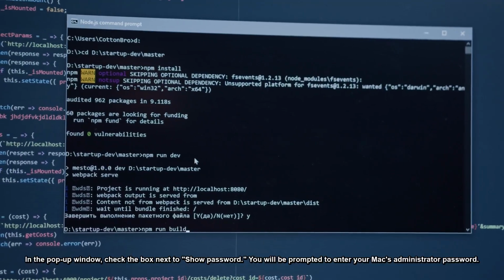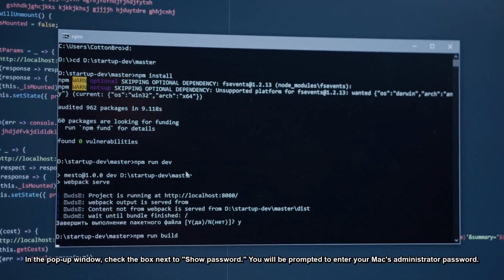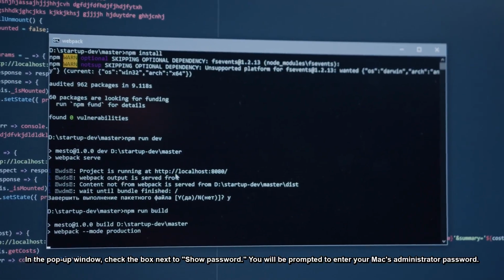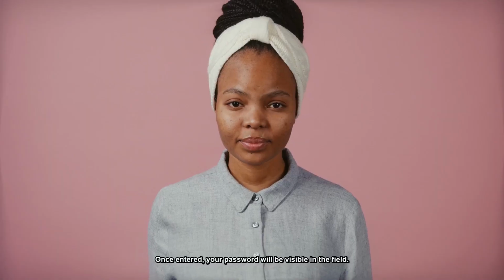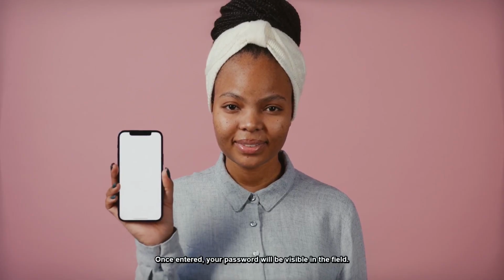How to use Apple Keychain - Pro Tips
Unlock the full potential of Apple Keychain with our expert tips! In this video, we'll guide you through the essentials of using Apple Keychain to securely store and manage your passwords, credit card information, and more. Whether you're a seasoned Apple user or new to the ecosystem, our pro tips will help you streamline your online experience while keeping your data safe. Don't miss out on these valuable insights—watch now and enhance your digital security!